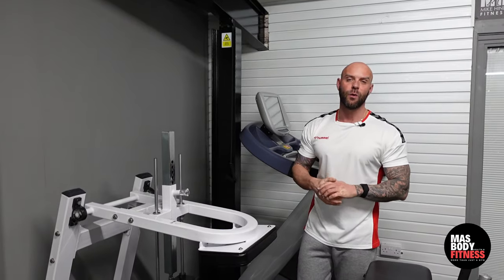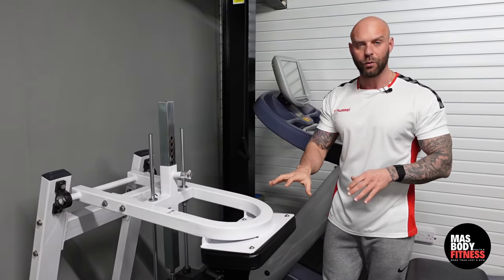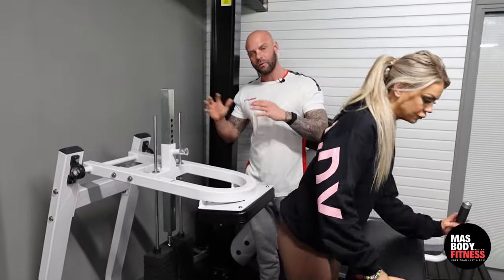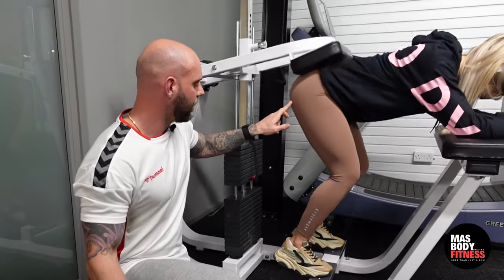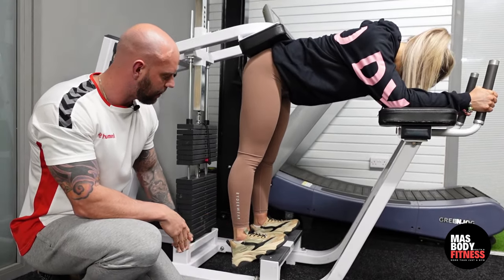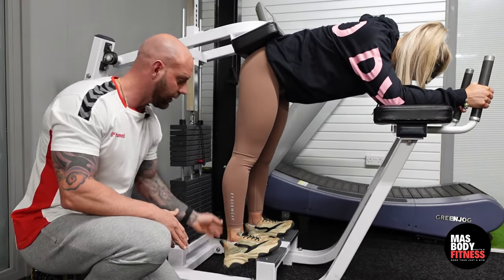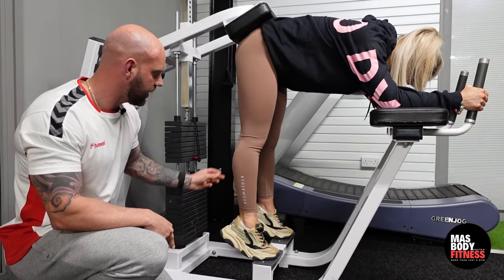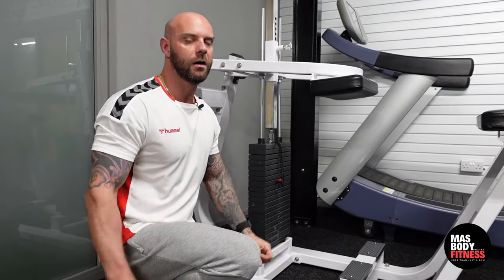Pro Tips: Donkey Calf Raises for Stronger Legs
Unlock Peak Calf Development: Straight-Legged Donkey Calf Raise Tutorial

Dive into the world of advanced calf training with Mike Hind MBE, an esteemed fitness professional and IFBB Certified Specialist. This detailed tutorial on Straight-Legged Donkey Calf Raises is designed to help you significantly enhance the size and strength of your gastrocnemius muscles. Unlike seated calf raises, which focus on the soleus muscle, the straight-legged variation targets the gastrocnemius, the larger and more visible calf muscle, crucial for achieving that coveted diamond shape.

Gastrocnemius vs. Soleus: Understanding the Difference

Gastrocnemius Focus: Explore the anatomy and function of the gastrocnemius muscle and why straight-legged exercises like the donkey calf raise are key to its development.
Seated vs. Straight-Legged Raises: Learn how the positioning and leg straightness in donkey calf raises shift the emphasis to the gastrocnemius, offering a complementary approach to seated variations that target the soleus.
Mastering the Straight-Legged Donkey Calf Raise:

Proper Setup: Position yourself on the donkey calf raise machine or use a partner for resistance, leaning forward with your torso straight and legs extended.
Execution Excellence: Drive through the balls of your feet to lift your heels as high as possible, squeezing the gastrocnemius at the top, then slowly lower for a full stretch.
Effective Training Tips: Mike provides invaluable advice on volume, frequency, and progression strategies to ensure continuous improvement and maximized muscle gains.
With expert-led workout tips, nutritional advice, and motivational success stories, Mike Hind MBE is here to guide you on your journey to physical excellence.

About Mike Hind MBE:
Mike Hind, awarded an MBE for his significant contributions to the fitness industry, is an IFBB Certified Specialist driven by a passion for empowering individuals through fitness. With a focus on effective, science-based training methods, Mike is dedicated to helping you unlock your ultimate physical potential.